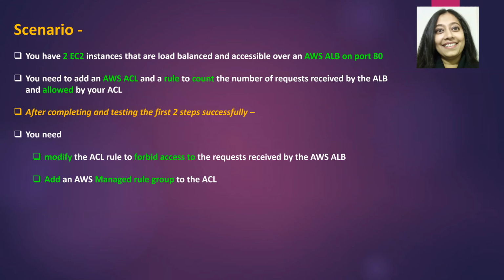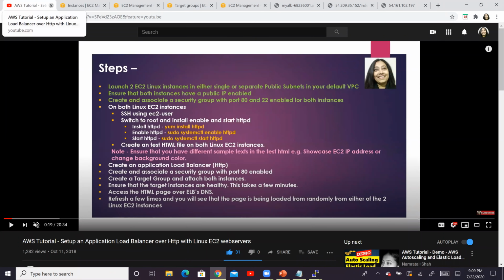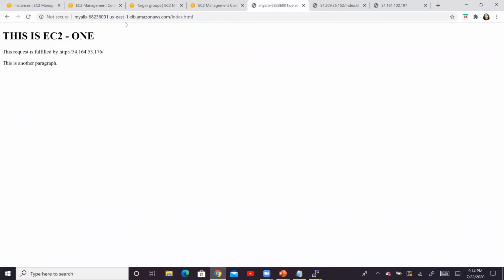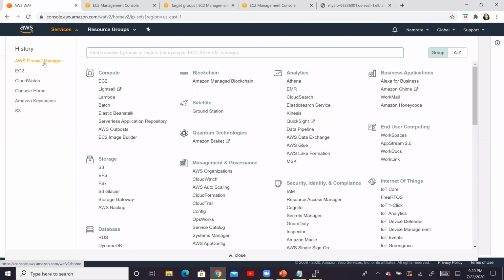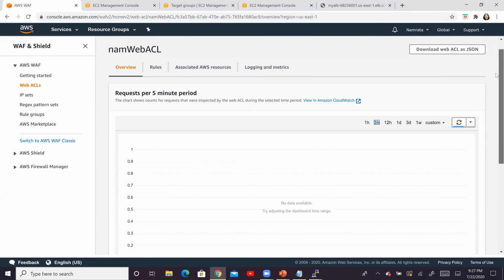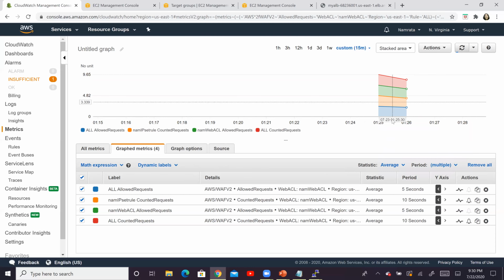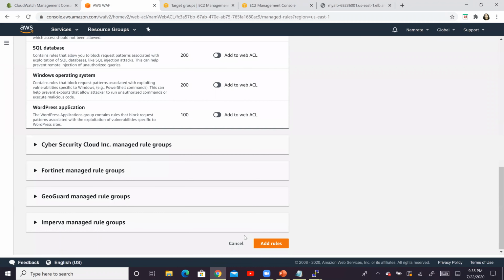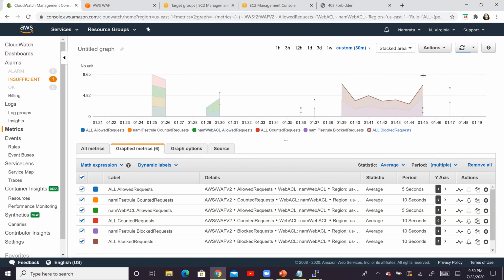Hands on Lab - AWS WAF and AWS ALB